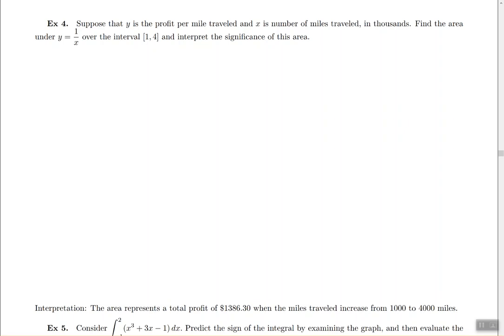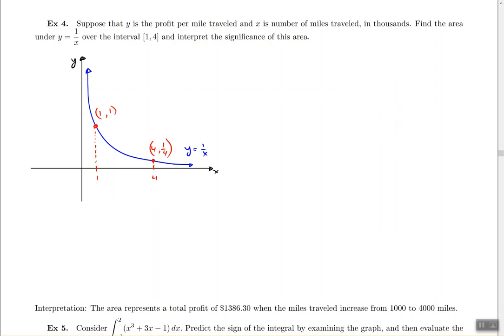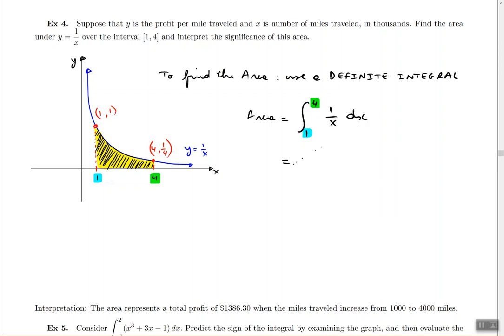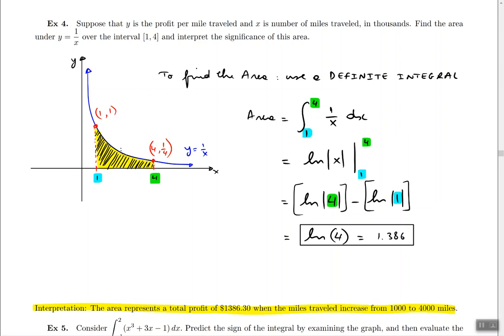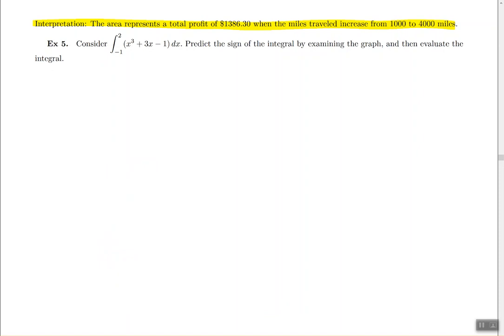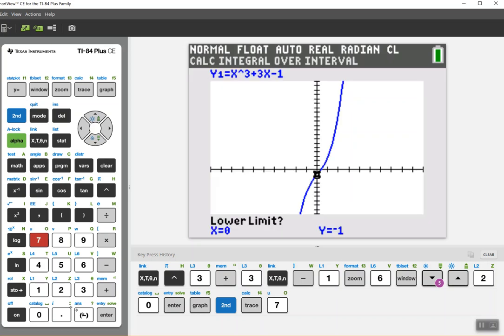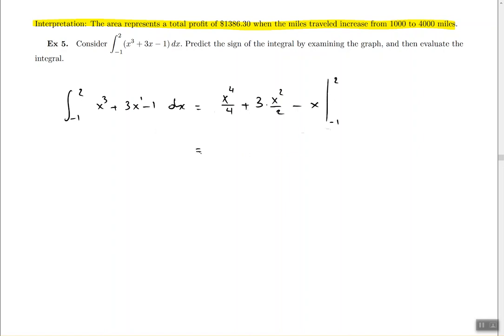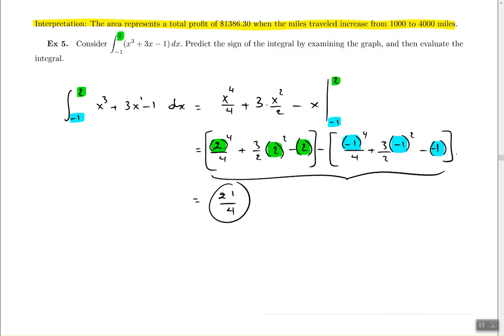Math 120 section 4.3 ex 4-5